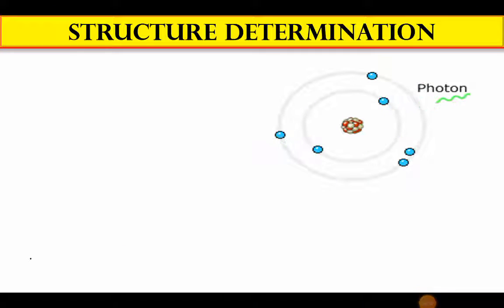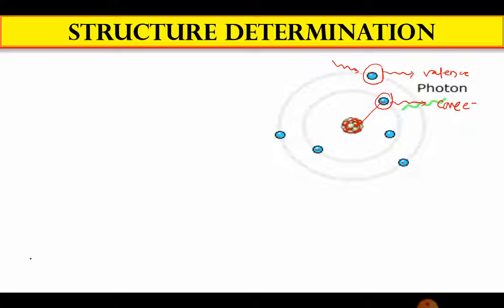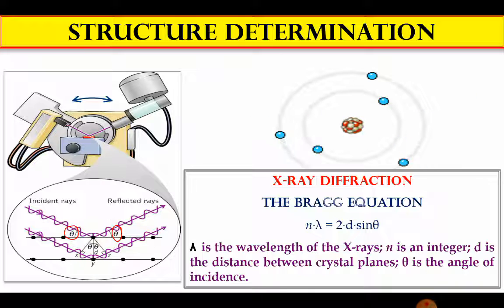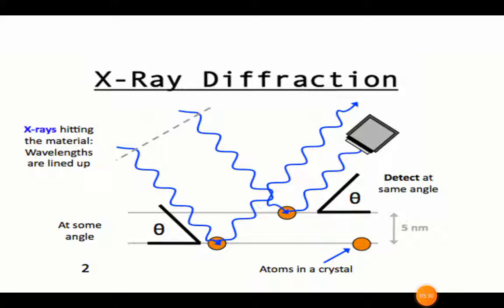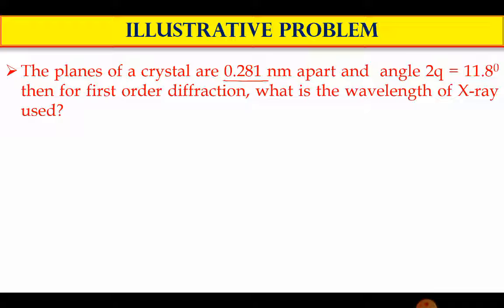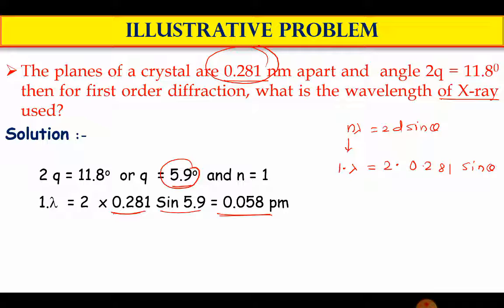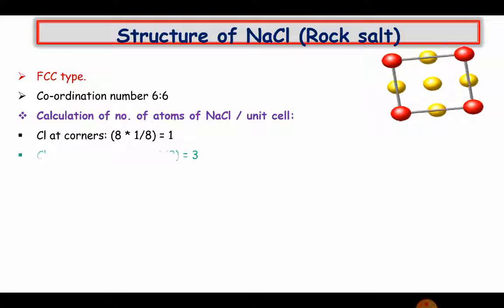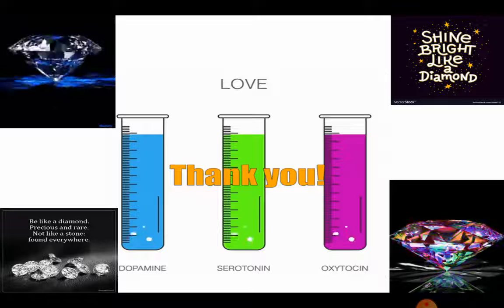Introduction to X-Ray Diffraction#Crystallography Solid State Structure Determination